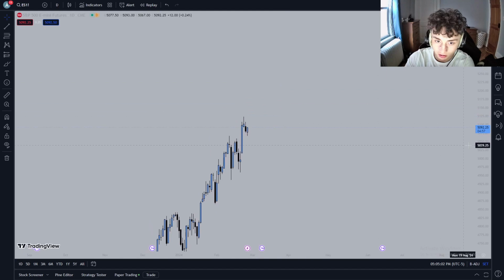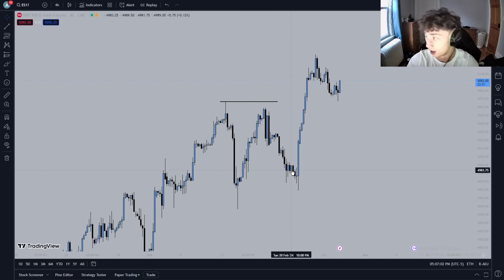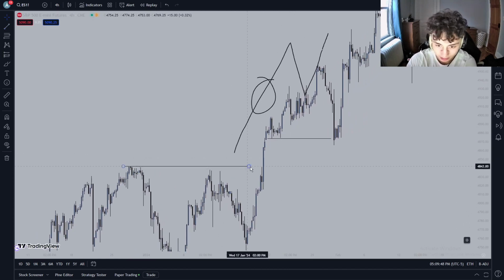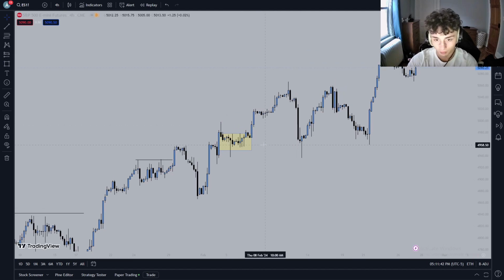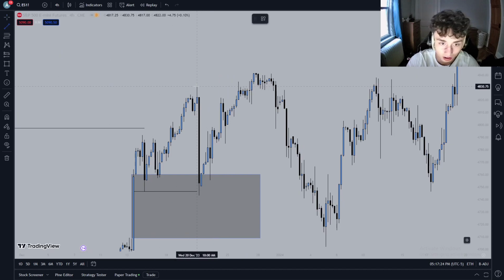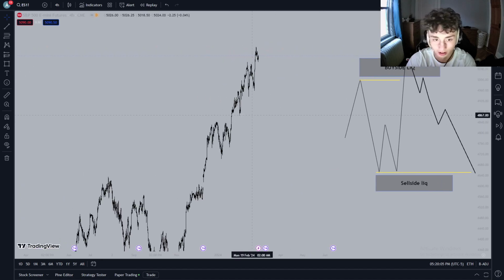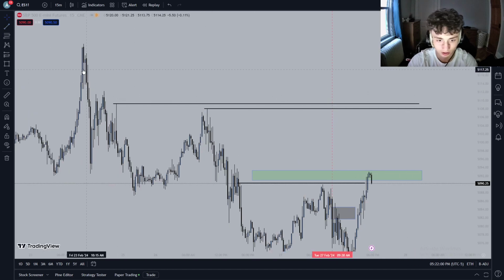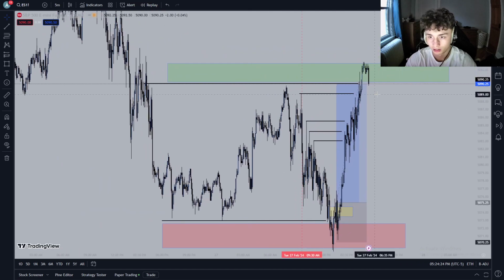Trade Camp Day 5: Liquidity PT 1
Socials: An2kTrades